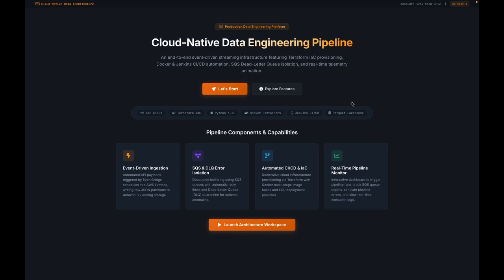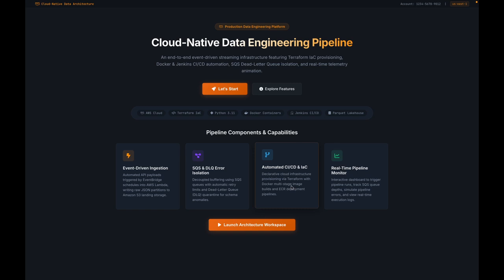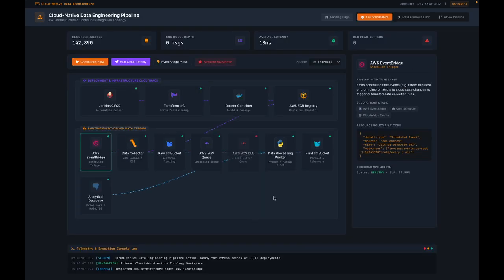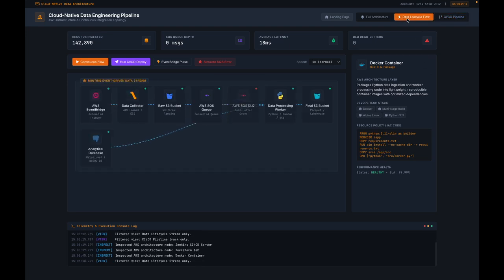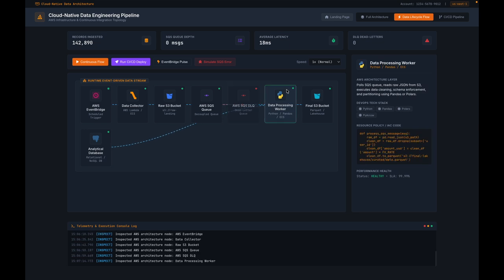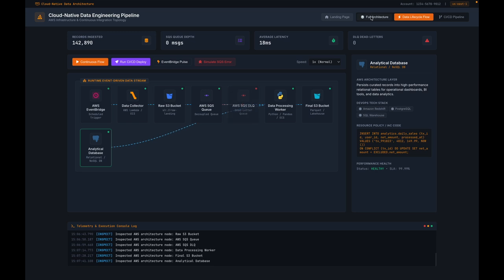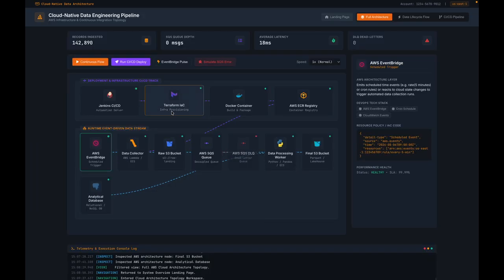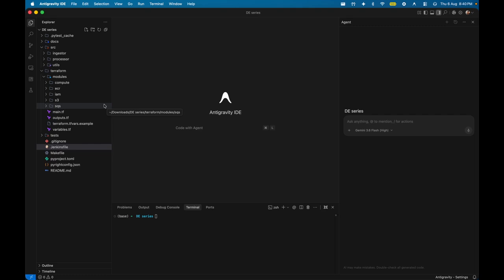Building an Enterprise AWS Data Pipeline from Scratch (End-to-End Architecture)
Learn how real-world enterprise data pipelines are designed on AWS!

In Part 1 of this 5-video series, we break down the complete architecture of an event-driven data pipeline using AWS (S3, SQS, ECR), Terraform, Docker, and Jenkins.

👉 In this video:
• Deployment Flow vs. Data Flow
• Decoupling services with AWS SQS
• Raw S3 Storage vs. Final Data Lake
• Infrastructure as Code (Terraform) setup